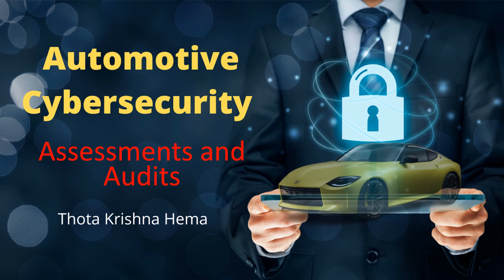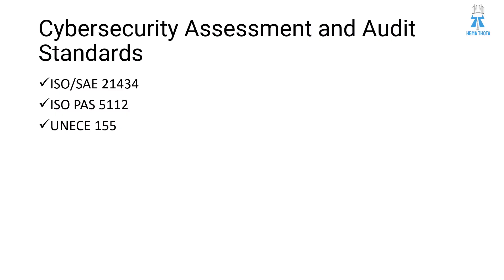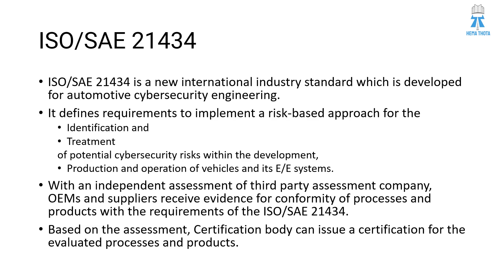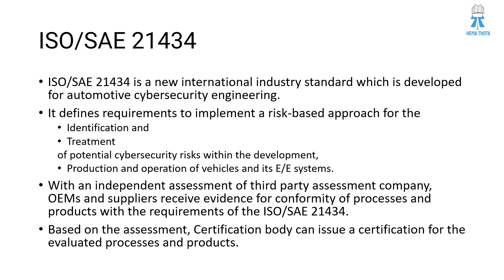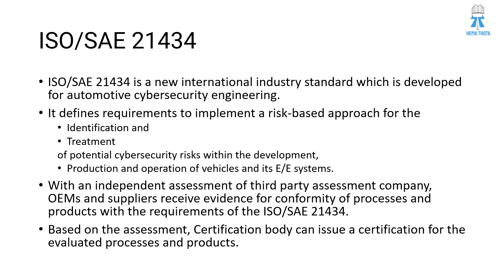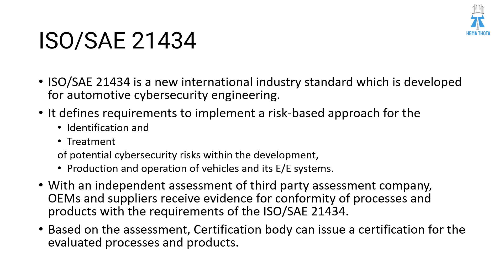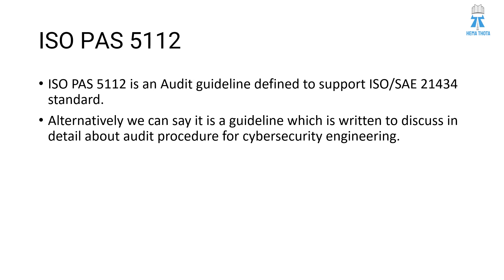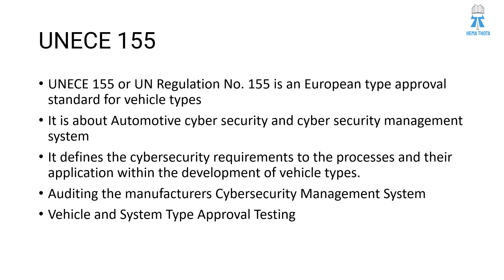Cybersecurity Assessment and Audit standards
In this video, we are discussing about the standards of cybersecurity required to do Automotive cybersecurity audits and assessments